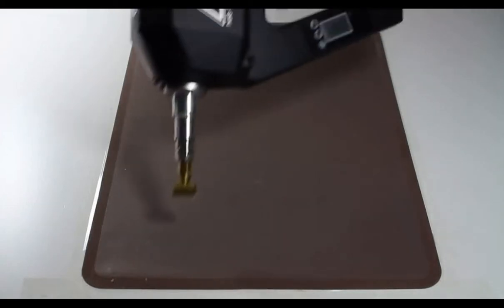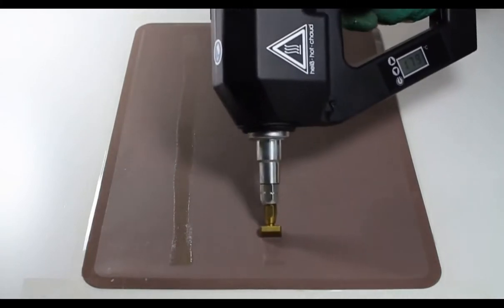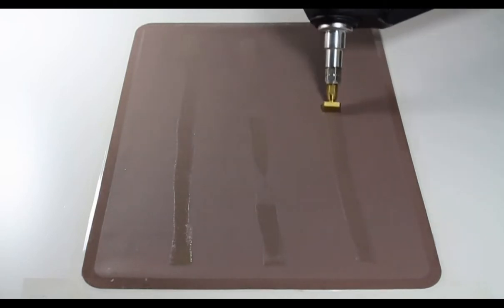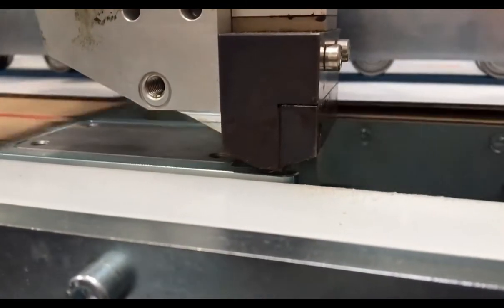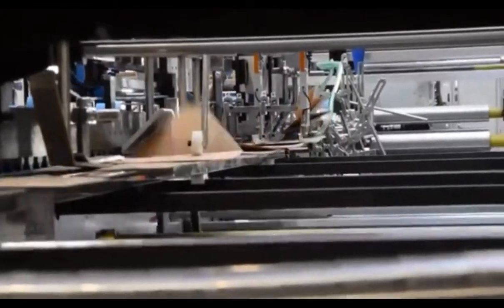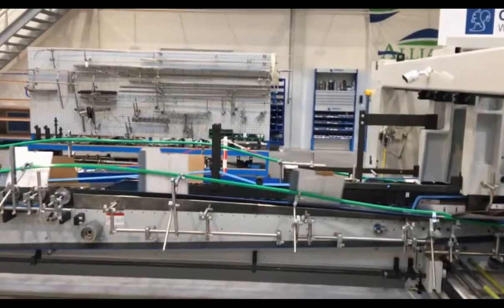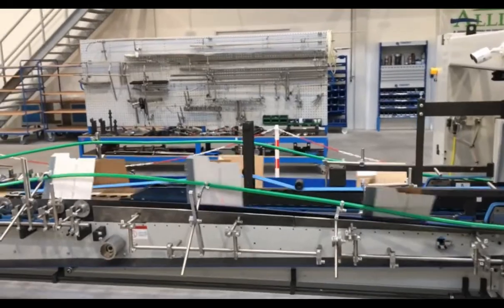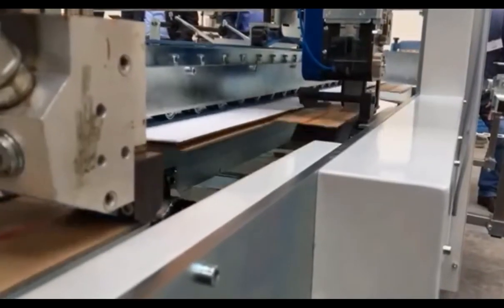slot-die coating full surface with hot melt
In our R&D department we can test surface coating with hot melt adhesives. This application is often used to realise a flat thin layer on a substrate, like a self adhesive tape. Hot melt coating is often a very cost efficient, en efficiency increasing improvement in production processes. Often, self adhesive PSA hot melt adhesives are used. There is a comprehensive range of powerful hot melt coating adhesives . These adhesives can be based onf thermoplastic or reactive PUR adhesives and the application is in thin layer thicknesses.